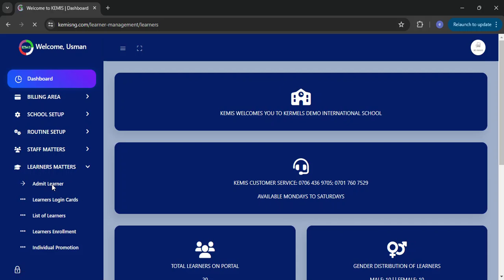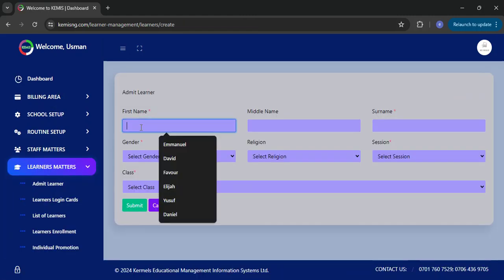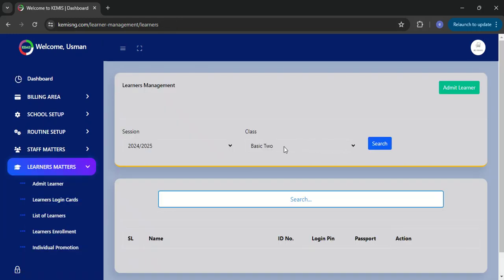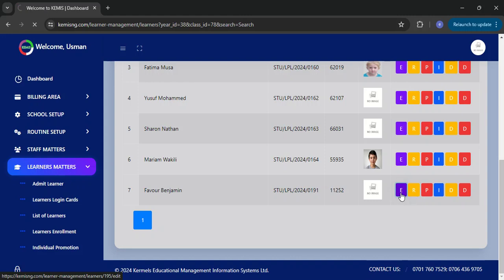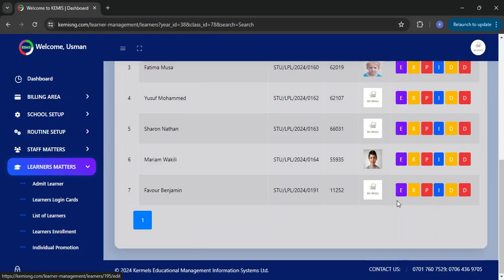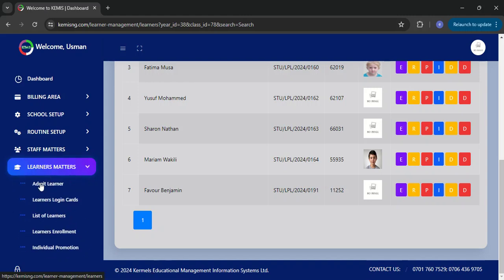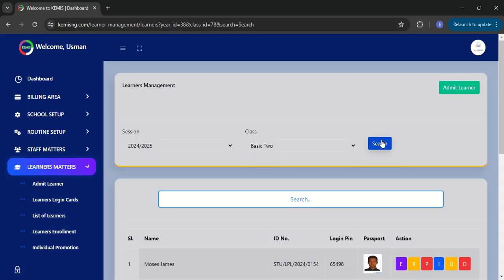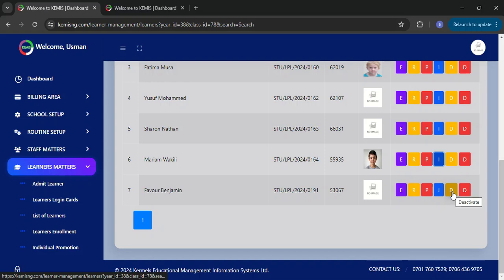Learner Admission on Kermels Educational Management Information Systems (KEMIS) App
In this video we take you a step further in exploring the KEMIS app, you will learn how to register student and manipulate the student registration page on KEMIS